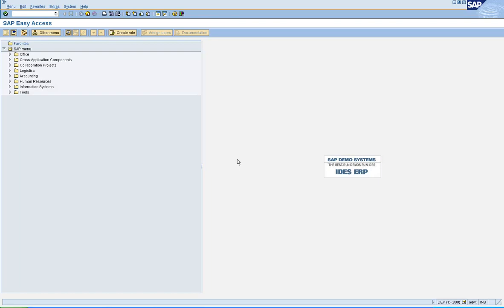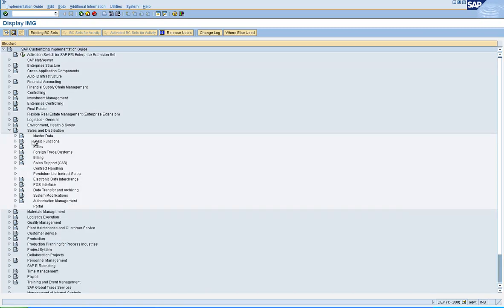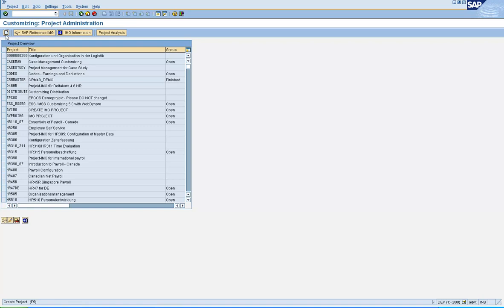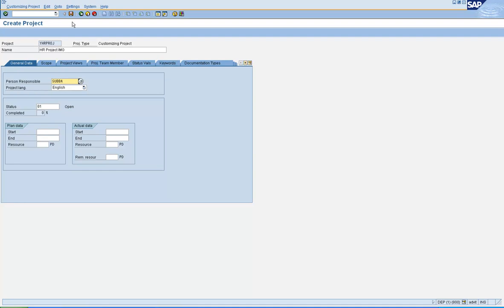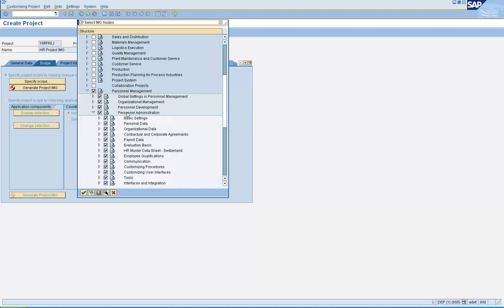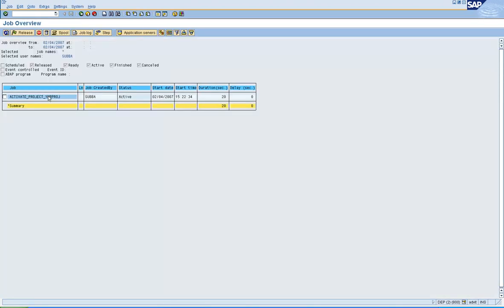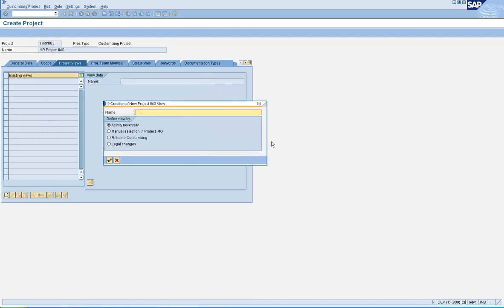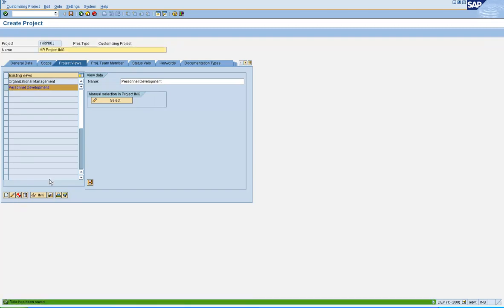16. Configuration Role - Using Project IMG - Part 1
16. Configuration Role - Using Project IMG - Part 1